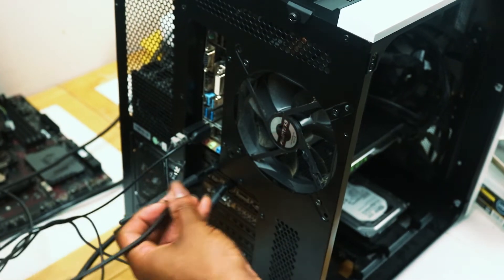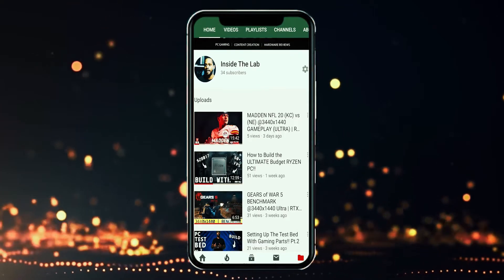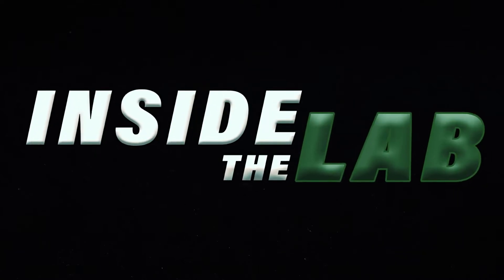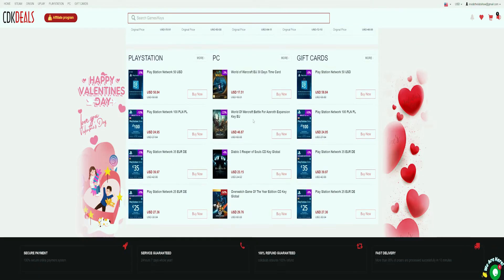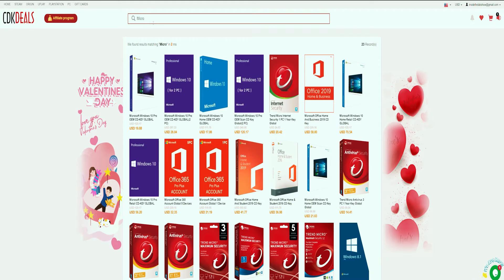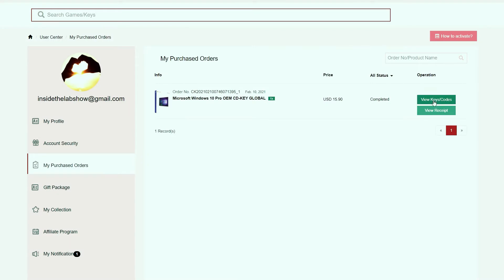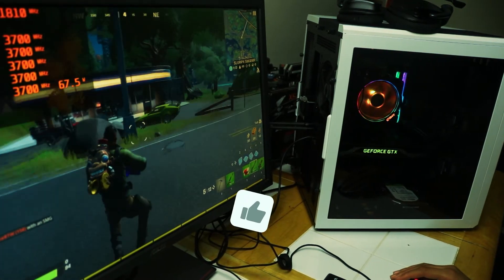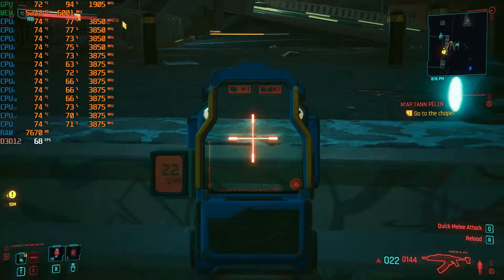Activate WINDOWS 10 PRO For NEW GAMING PC!! Quick And Easy!!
Built a gaming PC? And now you need to know how to get rid of that Activate Windows Message?! Thanks to today's video sponsor CDKDeals I have the solution to your Microsoft Windows 10 PRO problem with a quick how-to guide on how to download and activate a Windows 10 PRO Key for your new gaming PC!!

Video Chapters
00:00 - How To Activate Windows 10 PRO
1:10 - Where To Find Windows 10 PRO Key
1:42 - How To Activate WIndows 10 PRO On PC
2:12 - How To Save Money Activating Windows 10 PRO

LEGACY PC GAMING VIDEOS TO GET YOU STARTED!! 🎬🎥

🗣Social Media
✅Facebook // Inside The Lab Show